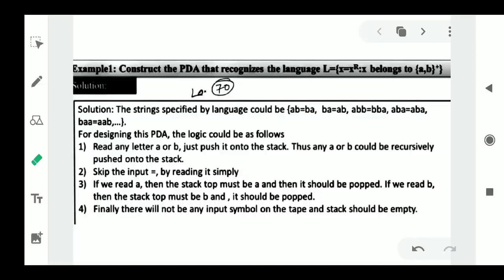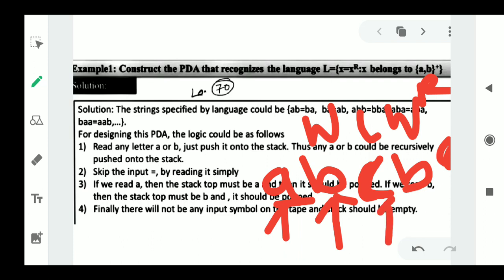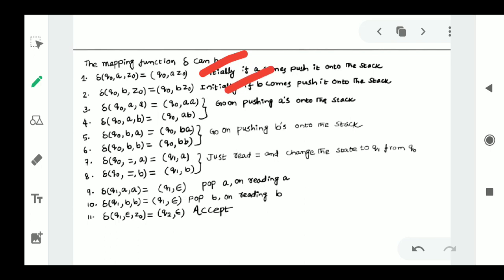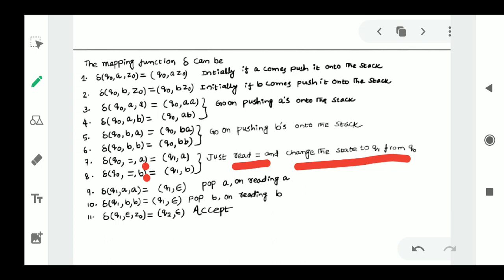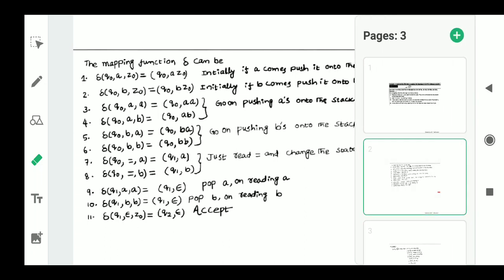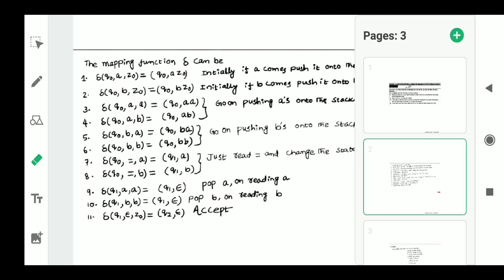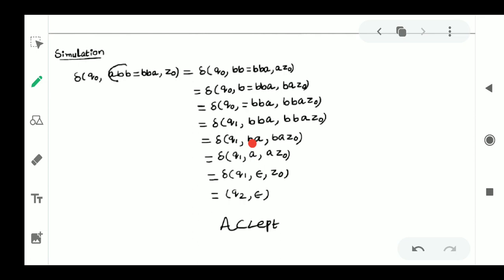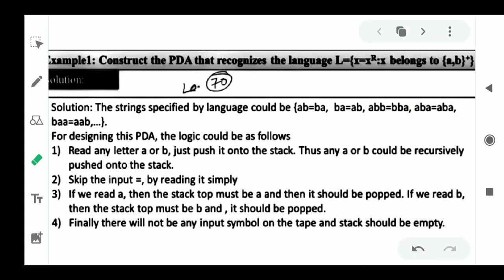PDA Example 8